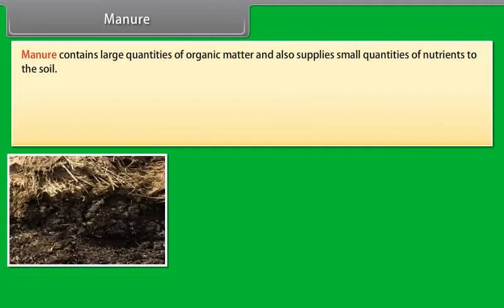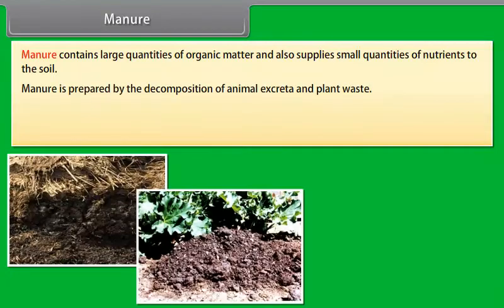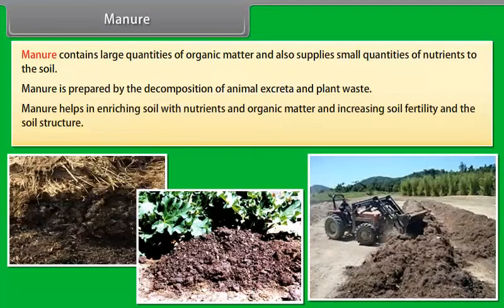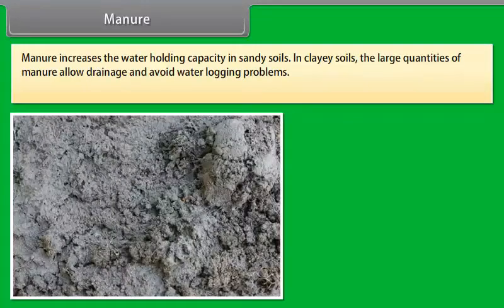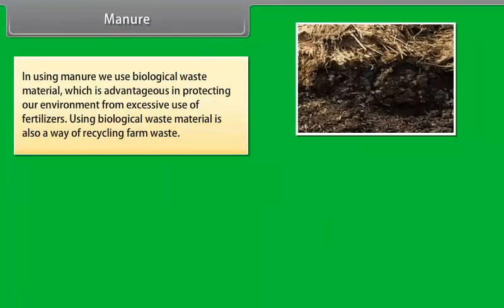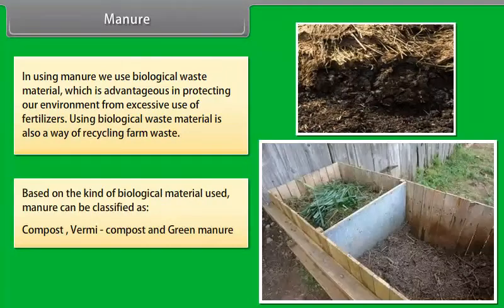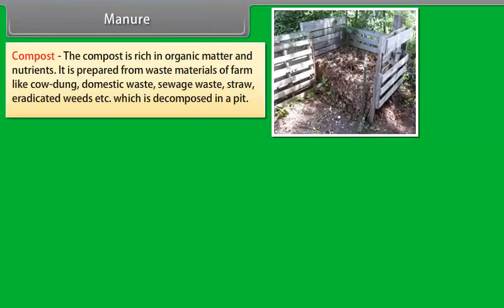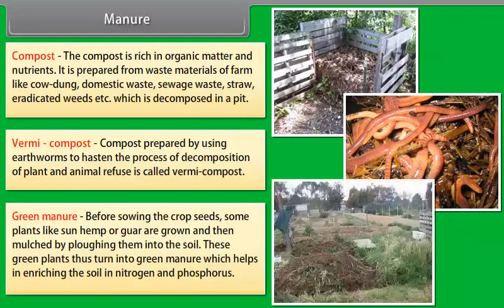Manure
Check out our Thinkbooks on Amazon, teaching 21st Century skills like:
- Analytical Thinking,
- English Ability and
- Maths Aptitude